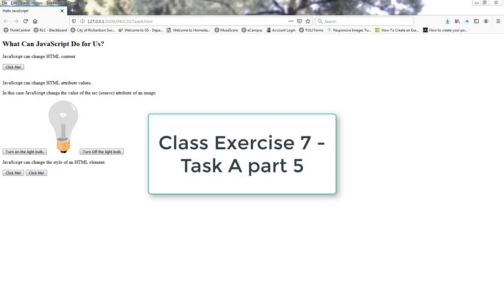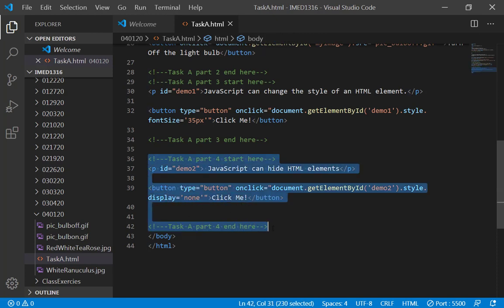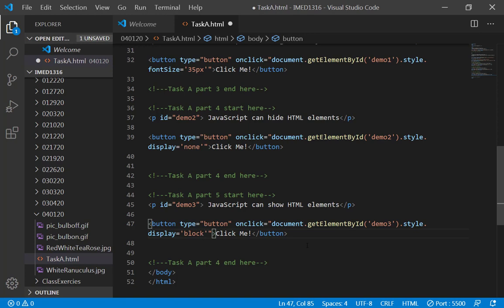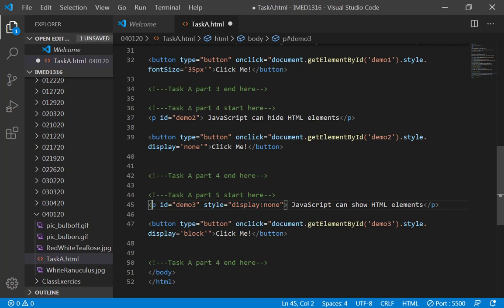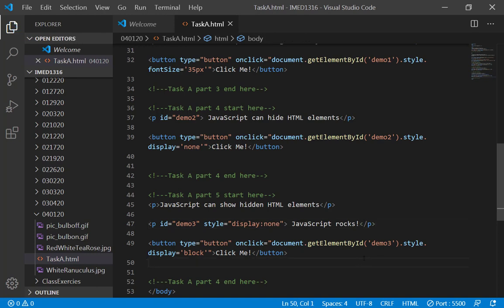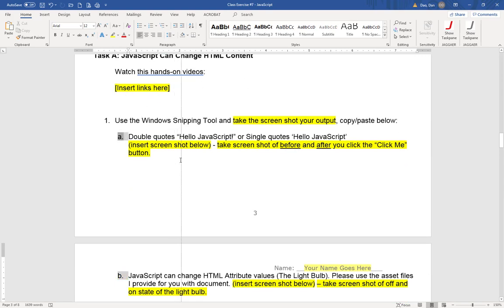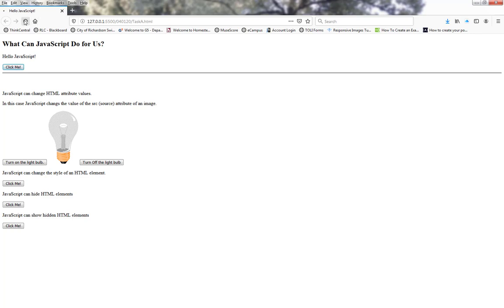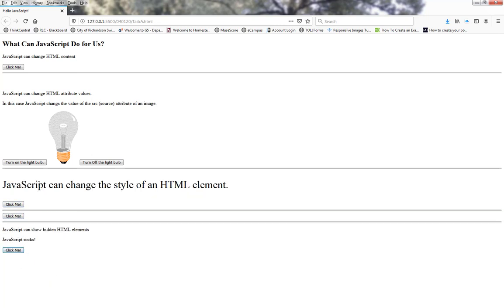Class Exercise #7 - Task A - part 5